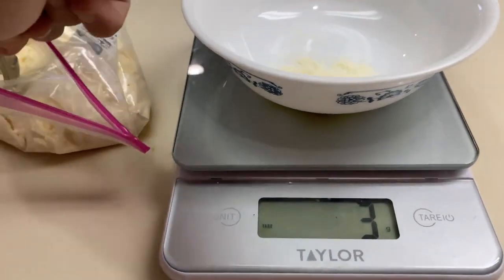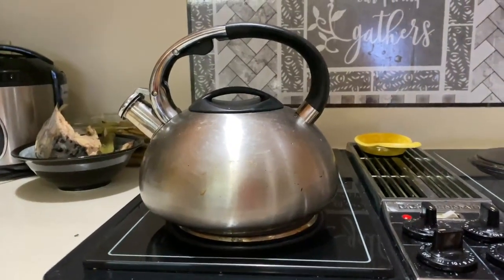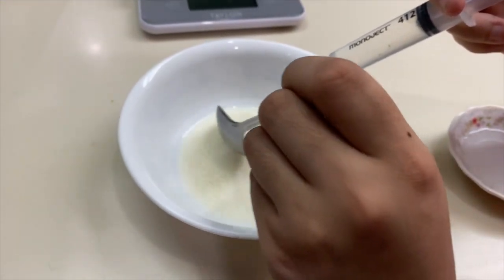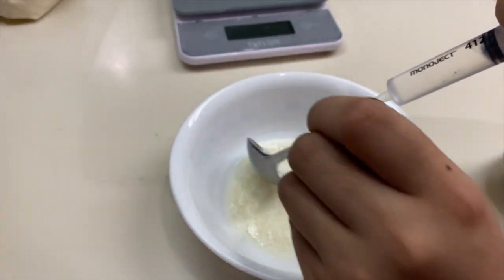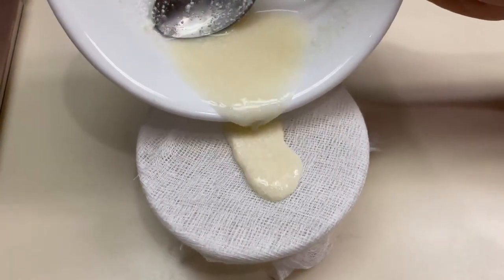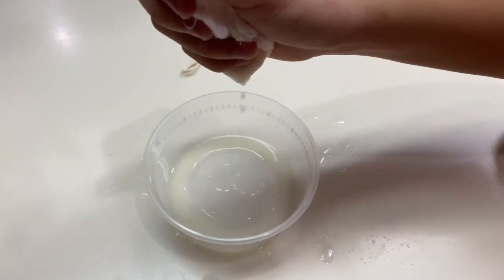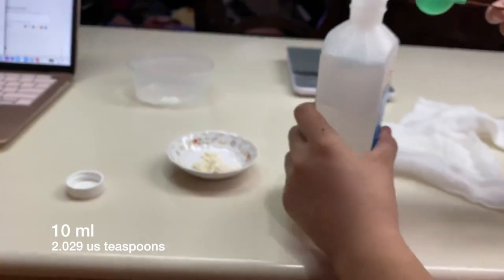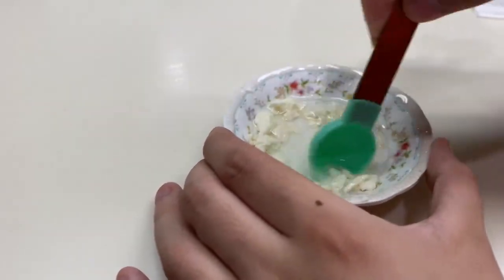extraction of casein from milk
This video is about extraction of casein from milk